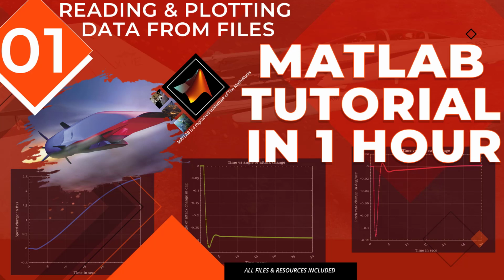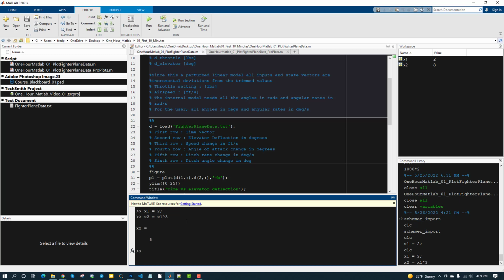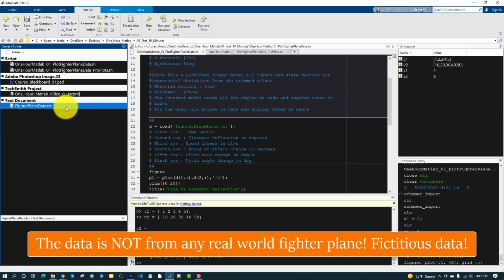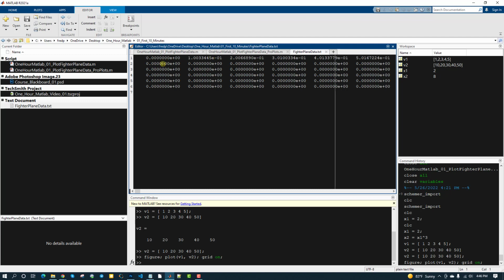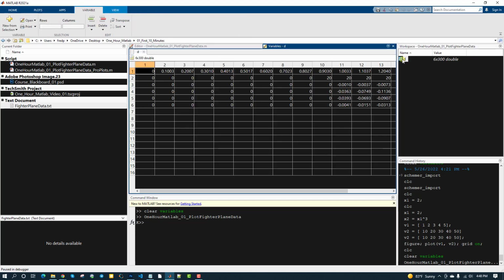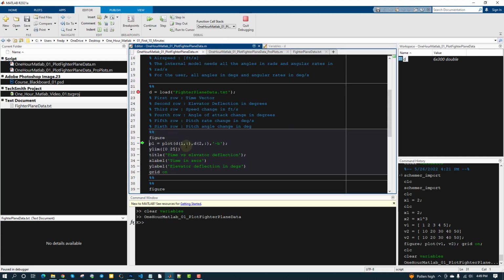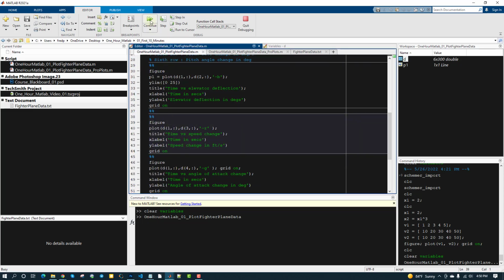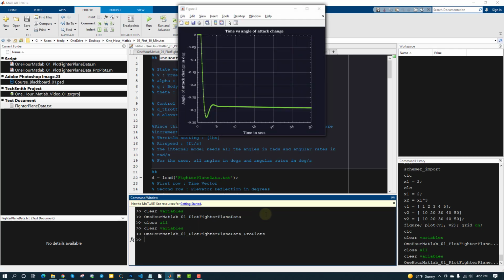Matlab Tutorial Video 01 : Reading Data in Matlab from Text Files & Creating Quality Plots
This is video 01 of the MATLAB TUTORIAL IN 1 HOUR programming playlist.
Use this link to download the ZIP file that has all the MATLAB files and other resources for this free 1 HOUR MATLAB  video series.

In this MATLAB basics tutorial video we are going to look at the basics of reading data from text (or ASCII) files and plotting the data in Matlab. This video is also a general intro to the basic Matlab UI.

The example used is the longitudinal dynamics of an experimental fighter plane. The following variables as functions of time are collected during a test flight :
Time in seconds
Elevator deflection
Forward airspeed
Angle of attack
Pitch rate
Pitch angle
We read the text file that has the above data vectors and plot them as functions of time

MATLAB is a registered trademark of The MathWorks.